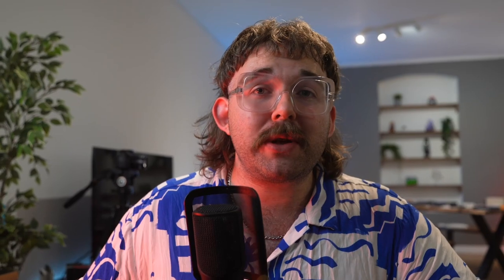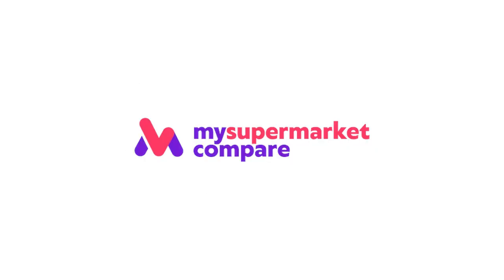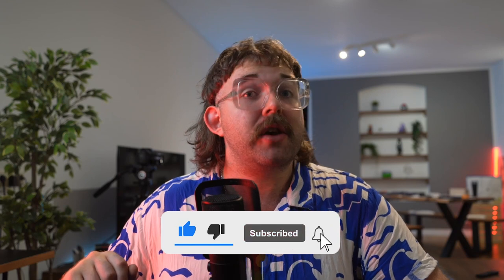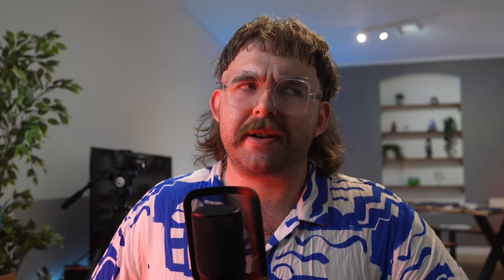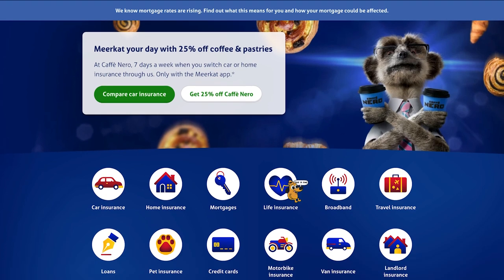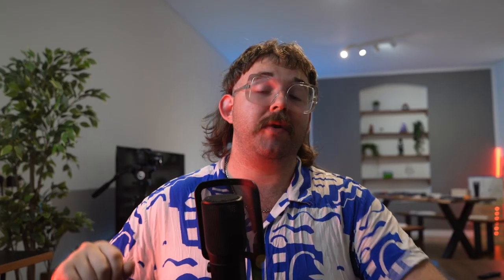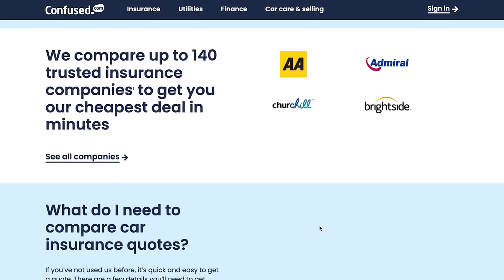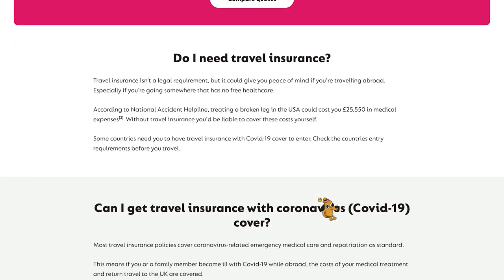The Best 8 Comparison Sites to Save £££ (Must-Watch)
There's plenty of price comparison sites, however many can confuse us and give us skewed results on the best prices. We see which price comparison sites are the best to save money with!

0:00 Intro
0:24 Save on Electricity Bills
1:04 Save on Supermarket Costs
1:47 Get those flight prices down
2:20 Or how's about saving on hotels?
2:48 Save £££ on broadband
3:31 Best comparison site for energy prices
4:06 Best car insurance prices
4:51 Don't pick up insurance without this!
5:12 Outro

USwitch
USwitch is aimed towards people who who want to switch providers and the platform includes product areas like finance, insurance, energy and more. HoweverIt’s great for anyone looking for the latest price comparison for electricity, showing you also how to switch for lower rates while also providing relevant background information on ecological options. You can even shop through the site. It has a fantastic 4.8/5 trustpilot rating.

MySupermarketCompare
The MSC platform is concerned with saving you money on groceries from the UK’s largest supermarkets, from cosmetics and clothing to frozen food, medicine, baby food all the way to alcohol, sweets and fresh produce. This is a great platform for making small adjustments to your budget.

CheapFlights
Whether organising a long or a short journey, CheapFlights is easily one of the best options for finding flight prices. It instantly compares prices on whatever route you’re looking at, plus you can even add hotels into the equation or compare transport prices.

Trivago
Realistically one of the biggest price comparison sites in the UK for hotels, However, despite a pretty darn terrible rating of 1.95/5 on trustpilot, we find that they’re actually quite good. Their database covers around 300 booking sites as well as 5 million (!) hotels, and it provides both reviews and images of every single provider when available.

Compare the Market/Meerkat
CompareTheMarket is a really handy price comparison service for most areas across the market, but their specialty is in fact broadband providers, with some really tasty broadband contracts to be found. They also have a great Trustpilot rating. As another significant pro, you’ll also receive credit in the form of Meerkat meals and Meerkat movies.

MoneySupermarket
Moneysupermarket is one of the best for finding price comparisons in energy, especially for gas prices. As gas is, particularly expensive right now. It provides instant quotes that take into account both your location as well as your energy consumption. They also offer a range of bonuses.

Confused.com
A great place to pick up a cheap and comprehensive car insurance policy. They specialise first and fore-most in all things automobile-related, collating lots of data from the UK’s biggest insurers, all while offering some fantastic and generous free gifts.

GoCompare
GoCompare IS a good platform, and much like some of the others in this video, is a good all-rounder, covering many different areas of the market, but it’s particularly good for finding insurance deals, meaning that you shouldn’t even pick up an insurance provider without going to them first. It  has a fab rewards scheme which covers most of the listings on its platform.

As many of us are increasingly struggle to make ends meet among pretty heinous price increases within energy suppliers such as gas and electricity companies, Price Comparison sites are becoming yet more essential when making pertinent financial decisions in these areas.

Have you already made use of one of these price comparison platforms? Which is your favourite one to use and why’s that the case?